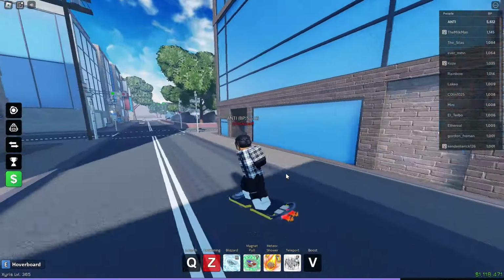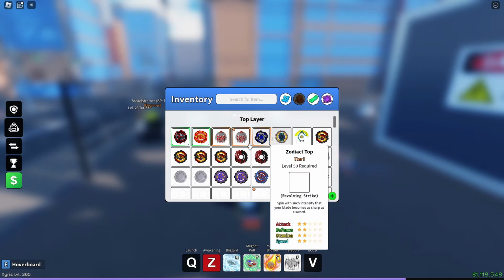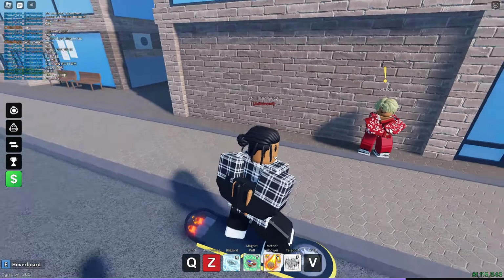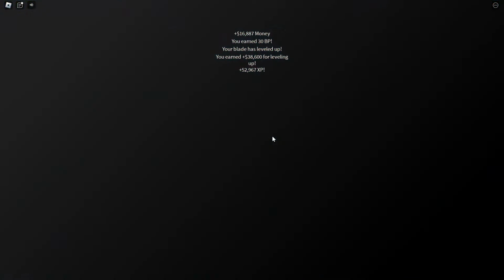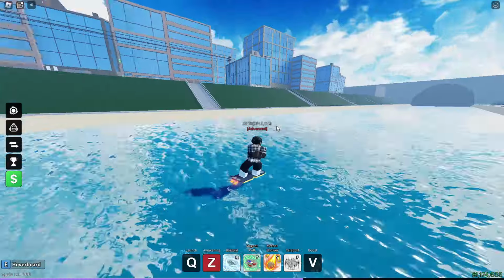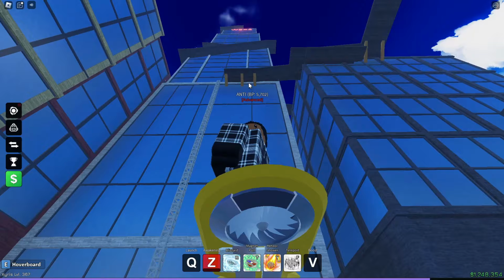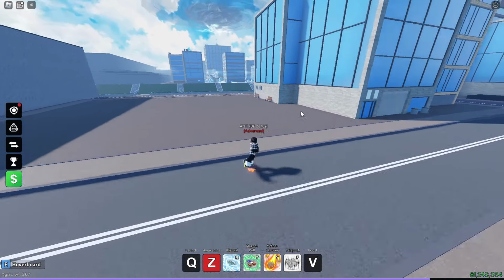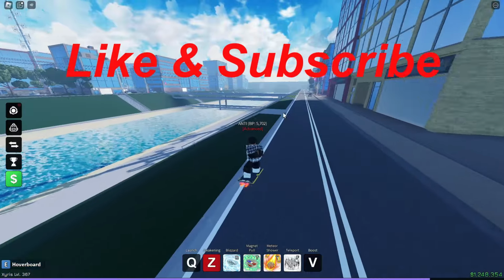Bladers: Rebirth Full starter guide Start to END game(All Level Locations)